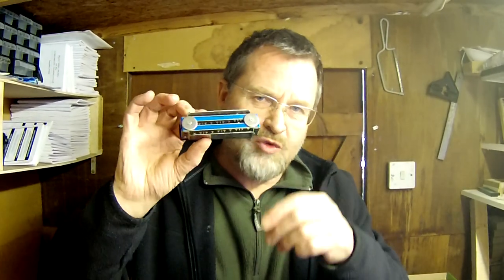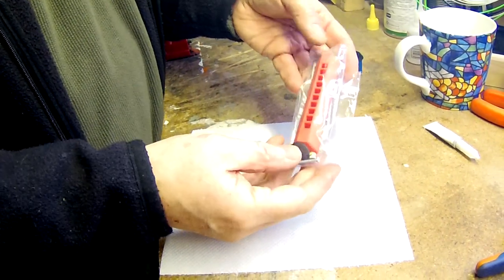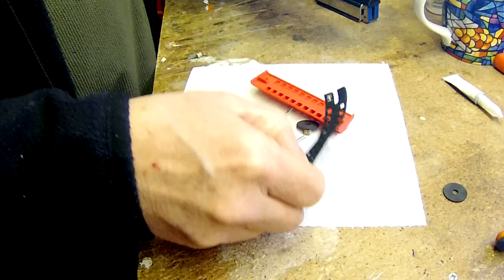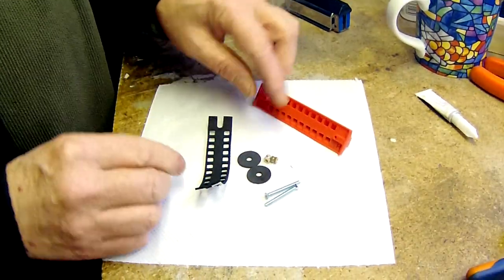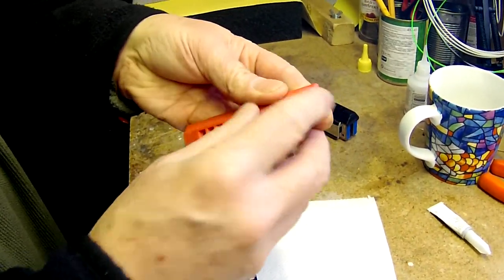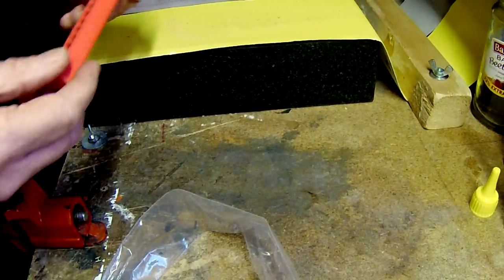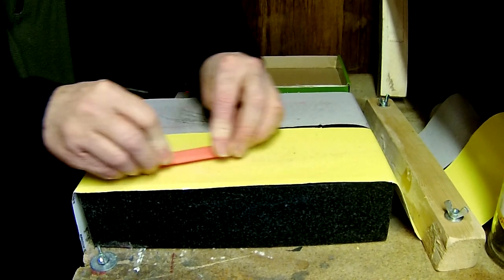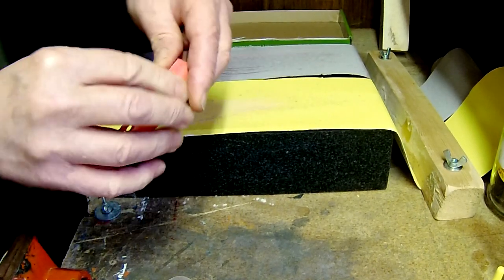Make Your Own OCTA-HARP! - Brendan Power Shows How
To save money and offer immediate shipping, we've added a PowerParts Kit option for most of my own-design custom harmonicas. Each has a detailed instruction video showing you how to finish/assemble it yourself. Order/Info page: